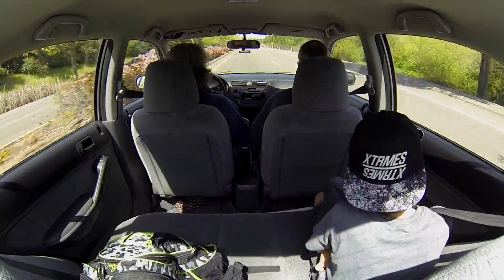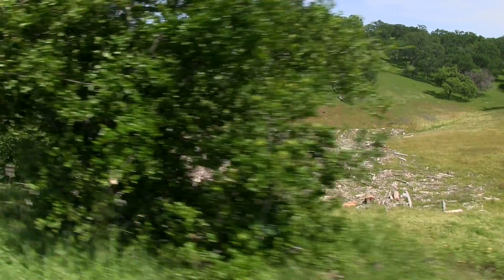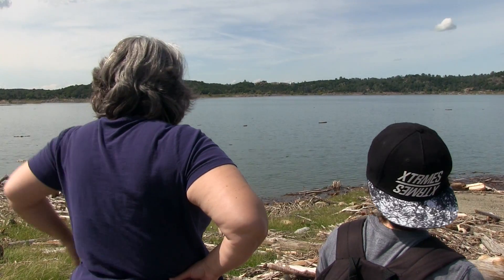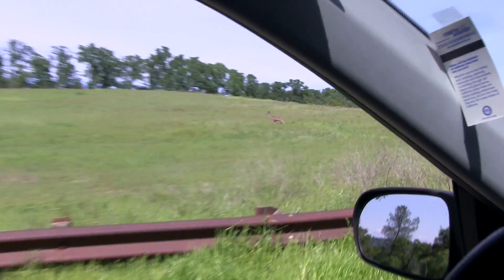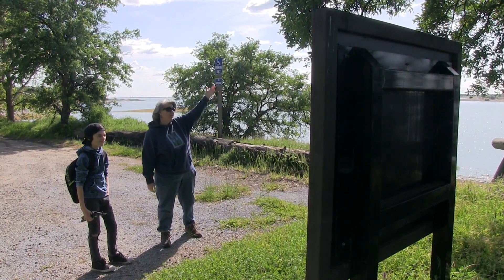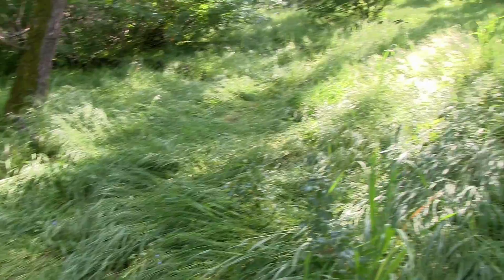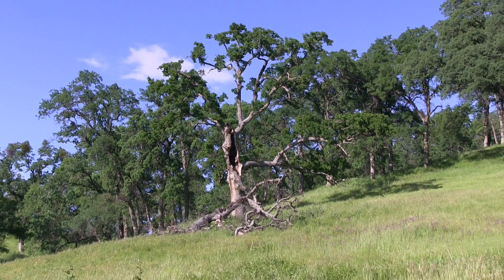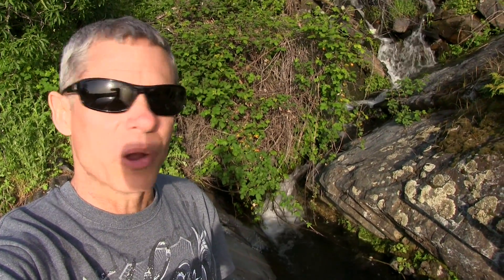Rattlesnake Bar & Peninsula Campground | CAF Family Vlog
We finally got back out on an adventure to explore God's creation on Rattlesnake Bar road at Peninsula campground!  The conditions were about as perfect as you can get!

We are a blended family of five and six rescued cats. We share the story of our adventure living life for God and exploring His creation!

OUR OTHER PAGES

God Bless!